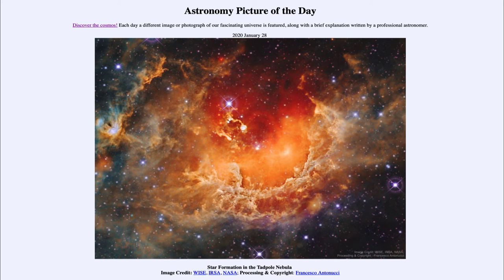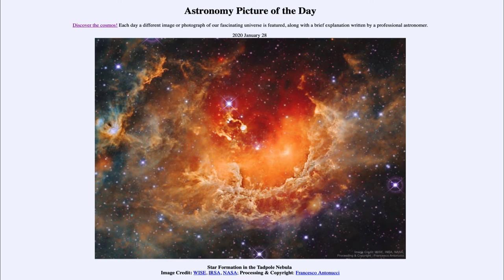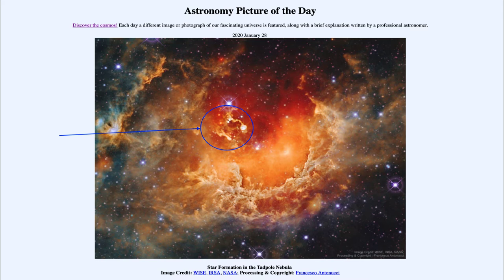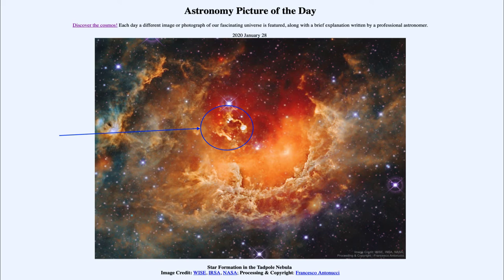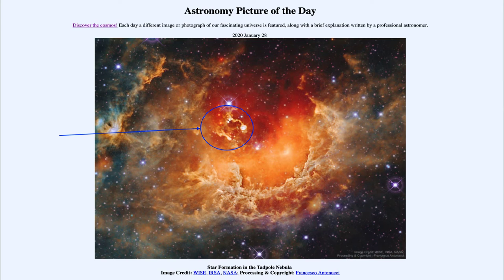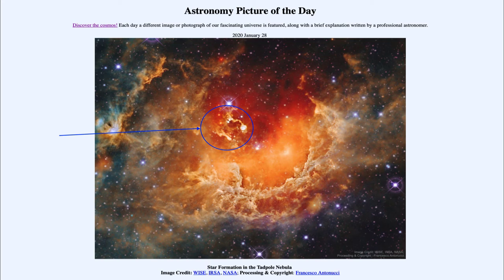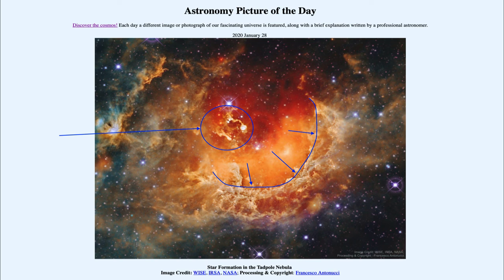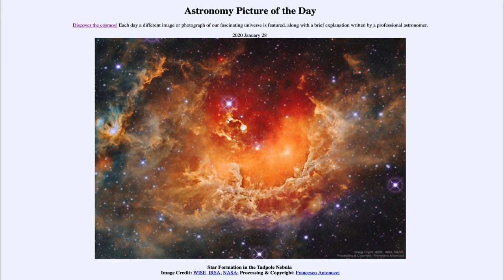2020 January 28 - Star Formation in the Tadpole Nebula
In today's image, we see the nebula known as the Tadpole Nebula - for the many light year long objects that resemble tadpoles near the center. This is a region of star formation where thousands of stars are currently forming. This will eventually form an open star cluster.